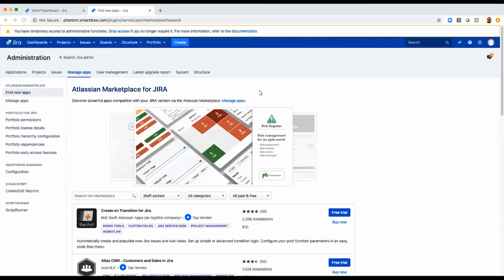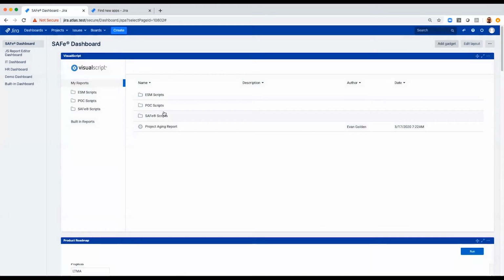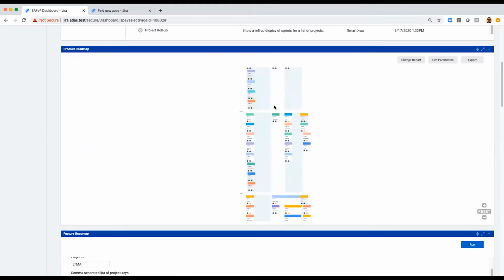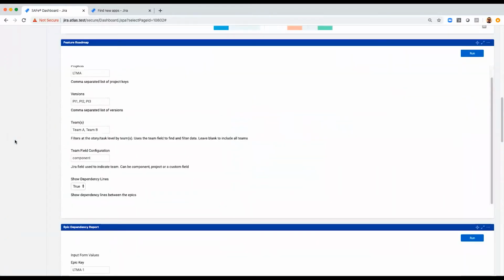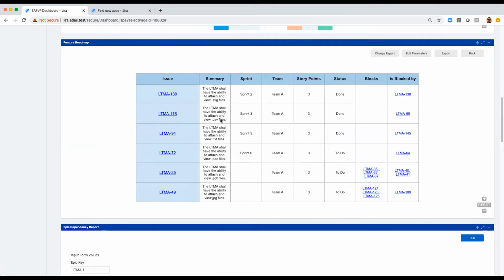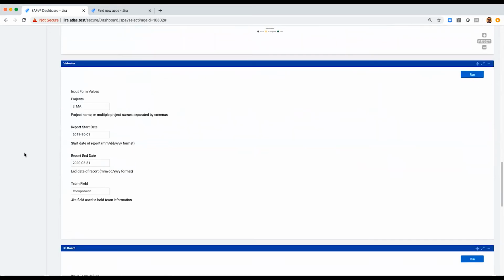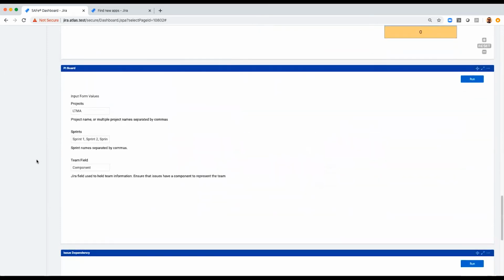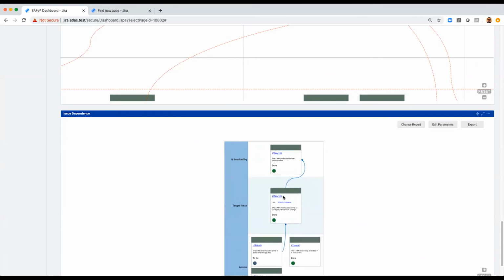A Quick Demo of VisualScript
Watch this quick demo of VisualScript in action on a Jira dashboard by Evan Golden, Atlassian certified Senior Solutions Engineer.